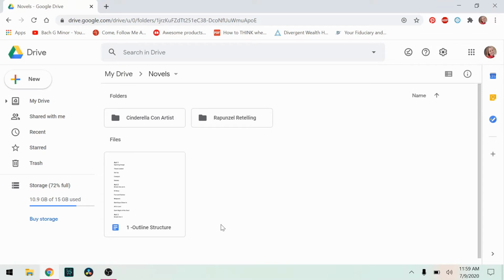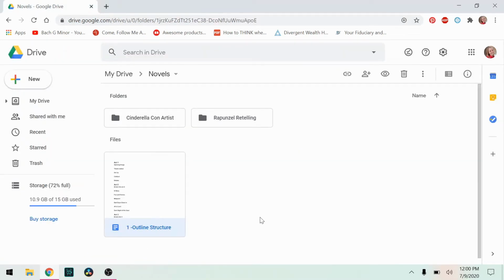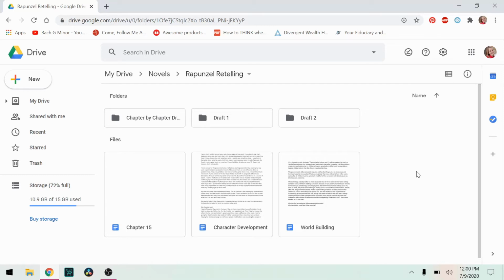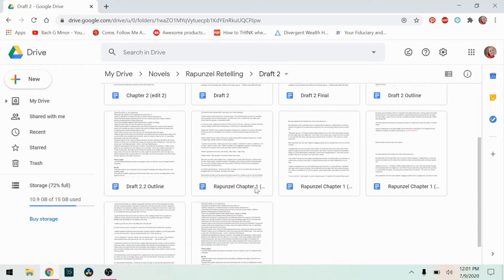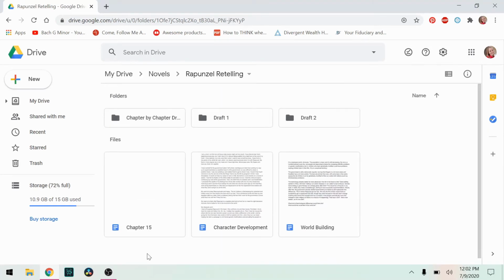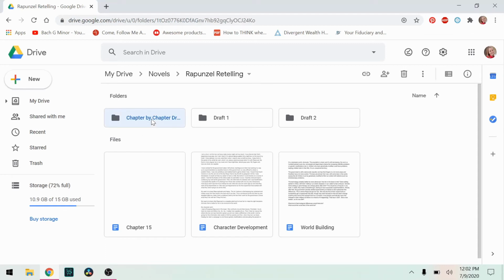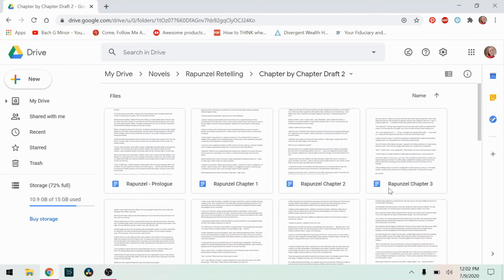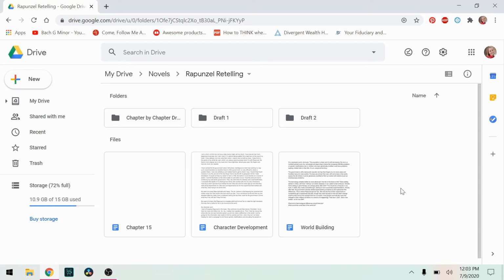How I Organize My Writing Documents!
I love to write and I love to organize, so today I thought I'd show you how I manage all the different versions of my book as I edit it. I use Google Docs and like it.

What do you use? Let me know what program you use and why you like it in the comments below!